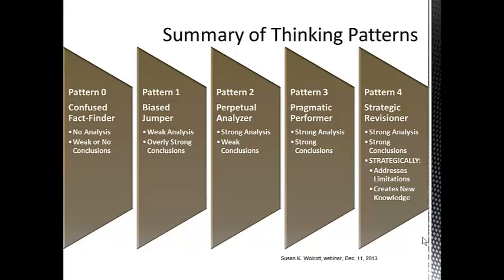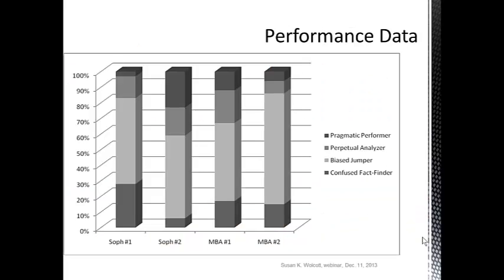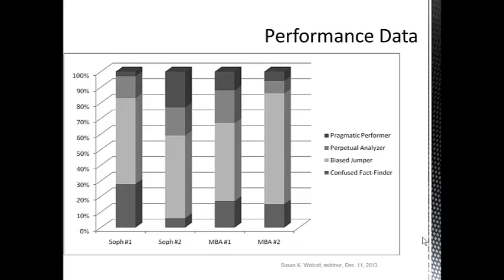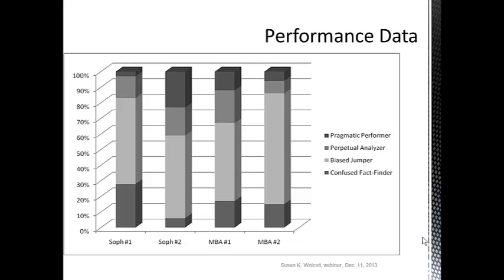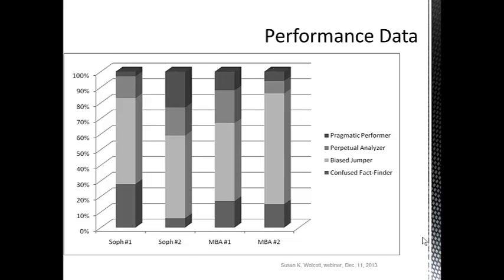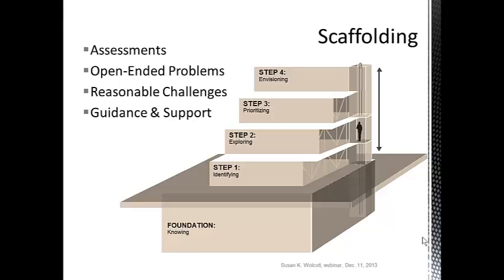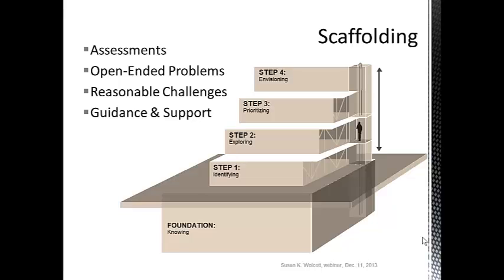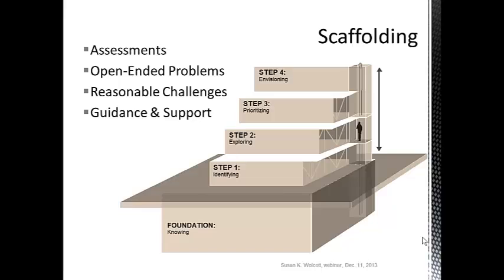StepsForBetterThinking_FivePatterns_Conclusion (Part 7 of 7)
Part of a Webinar conducted by Susan Wolcott on Dec 11, 2013 to introduce five cognitive patterns of thinking.  This part provides an overall summary of the five patterns, classroom data, and brief educational recommendations.  Part 7 of 7 videos.